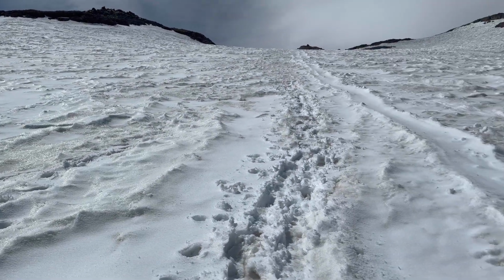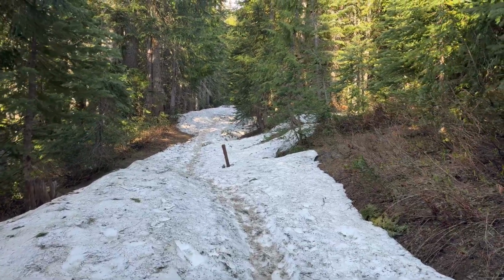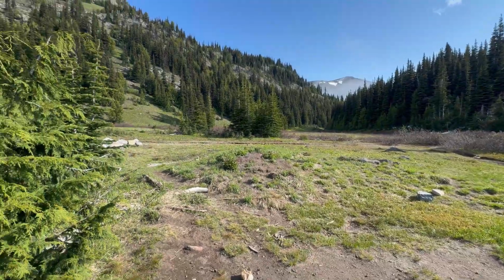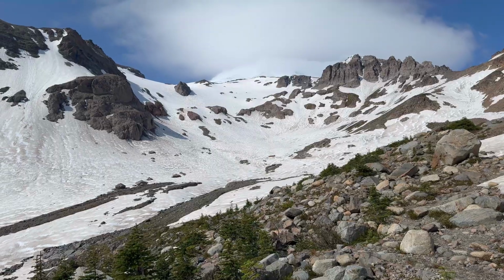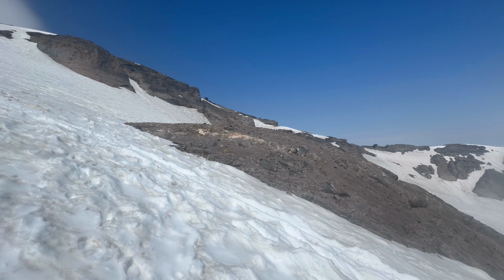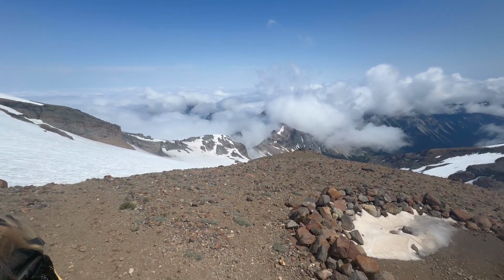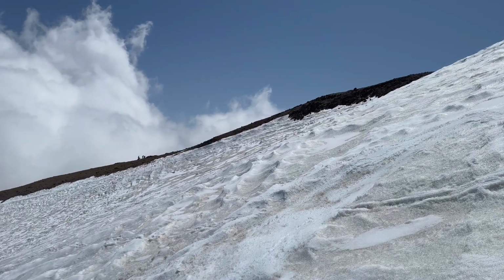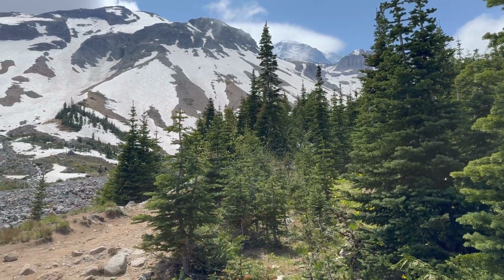Climbing to Steamboat Prow on Mt. Rainier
Steamboat Prow is a high point that sits above the Inter Glacier on Mt. Rainier. Steamboat Prow lies at 9,646 ft above sea level. Hikers climbing Mt. Rainier from via the Emmons Glacier route can take this route up and over Steamboat Prow on their way to Camp Schurman.

 The views from Steamboat Prow are epic. The most obvious views points are of the summit of Mt. Rainier (which feels like you could reach out and touch it) and also of Little Tahoma.

Steamboat Prow starts off from the White River Campground in Mt. Rainier National Park. We hiked to the Glacier Basin Camp and from there made our way up towards the Inter Glacier. The condition of the glacier was excellent. We used our crampons and ice axe for traction but felt comfortable not using a rope. We climbed up the Inter Glacier until we reached a ridge that connect Mount Ruth and Steamboat Prow. We took the ridge over to Steamboat Prow where we had lunch and drank in the incredible views.

We felt the Inter Glacier was safe enough for us to glissade down. So that's what we did. It was an incredible ride down that got us through the dangerous rockfall zone very quickly.

***It's important to note that we would never advise glissading down a glacier. We felt comfortable doing this after assessing the route on the way up. We have quite a bit of experience on glaciers and this was a risk we felt very comfortable in taking. Everyone has their own risk-tolerance level. Make sure you know yours and make the comfortable call when you're out there.***

Steamboat Prow is an underrated climb in Mt. Rainier National Park that we highly recommend!